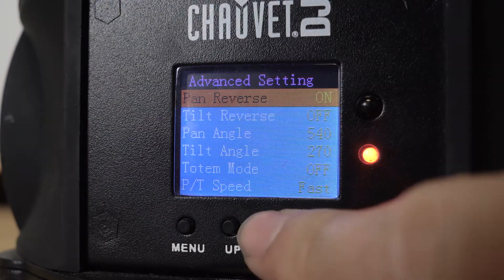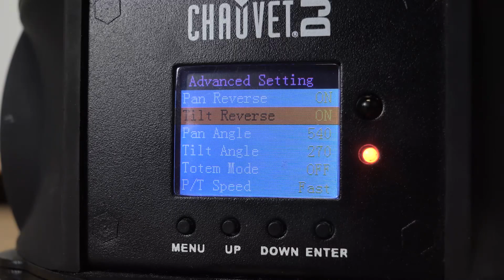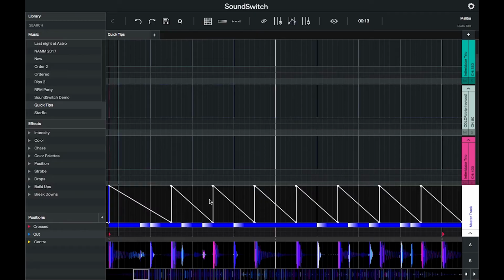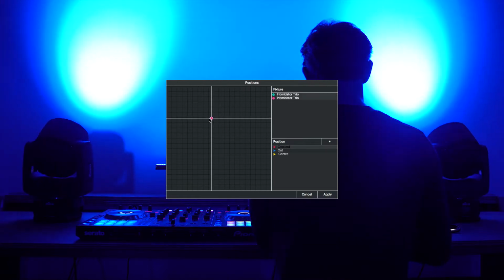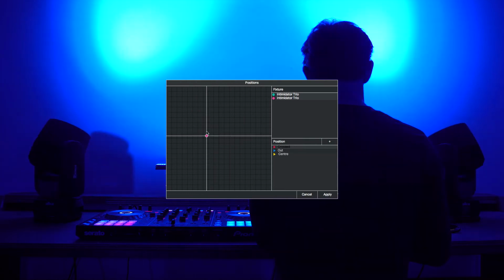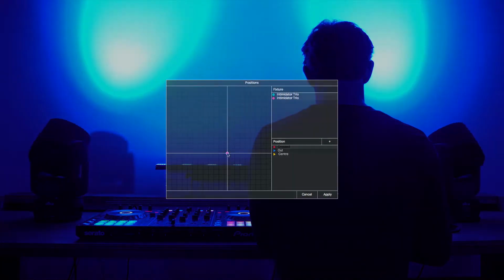Quick Tips: Inverted Moving Heads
Do you use moving heads? This handy hint will speed up your workflow and bring some more 🔥 to your live show.